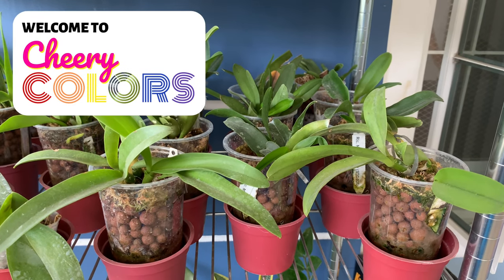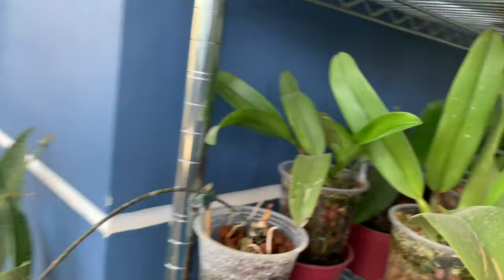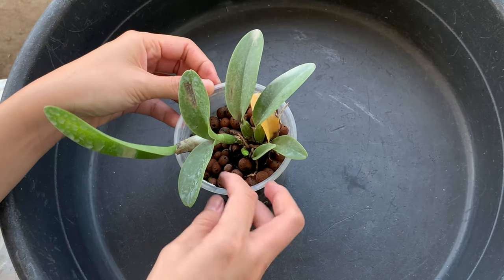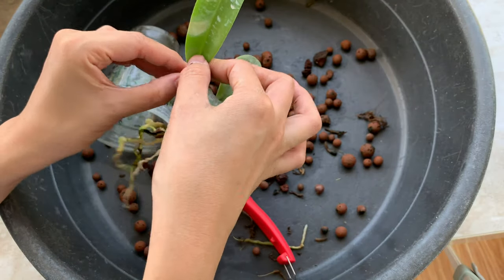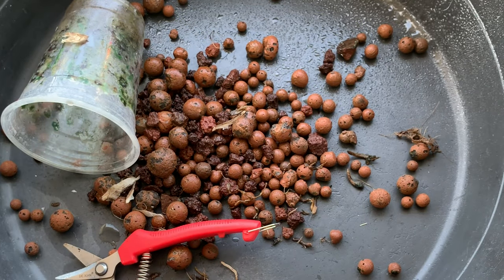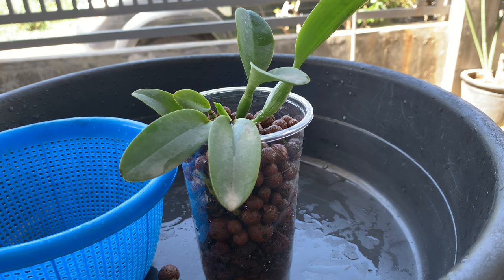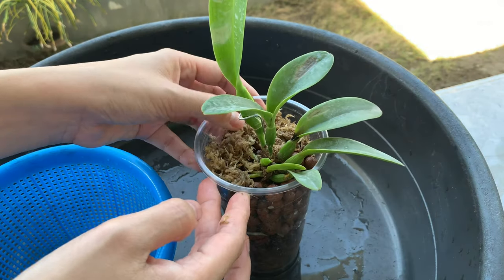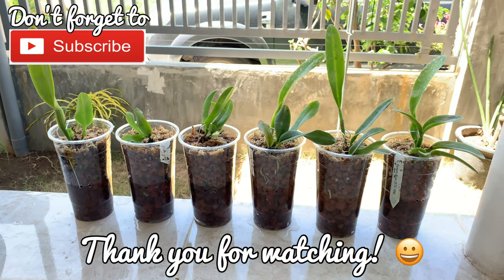CATTLEYA SEEDLINGS REPOT | ORCHIDS IN SEMI HYDROPHONICS | HOW TO REPOT CATTLEYA ORCHID SEEDLING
Mabuhay from the Philippines! 😀 I would like to share with you how I repot my Cattleya Seedlings into bigger cups aiming for longer rewatering.

Thanks,
Che